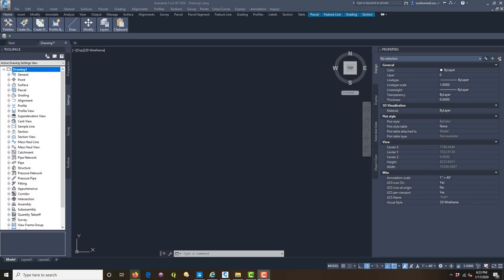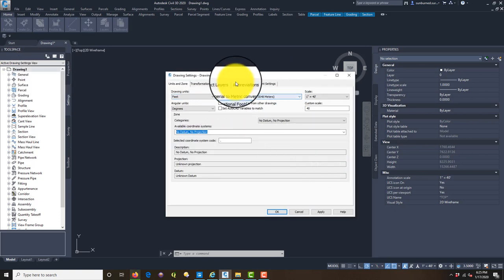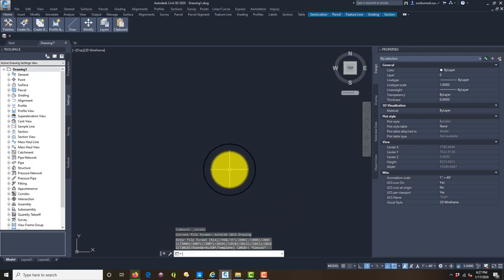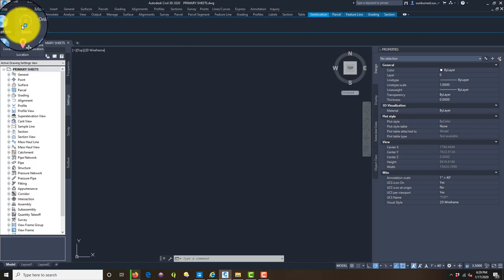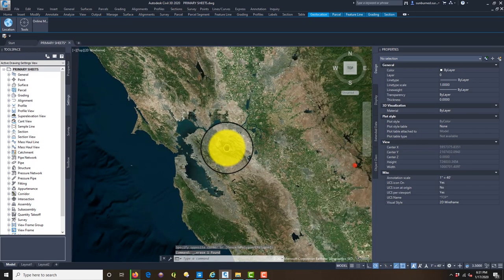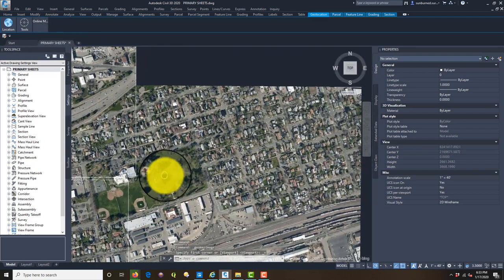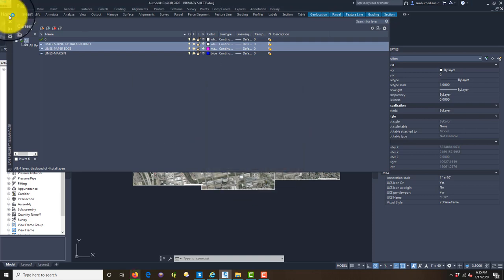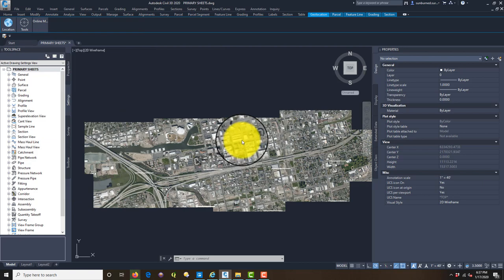Creating A GIS Wall Map For Downtown Stockton With AutoCAD And Adobe Illustrator - Part 01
In this set of videos, Landon Blake, the owner of Redefined Horizons, teaches you how to create a GIS base map/wall map for Downtown Stockton. He uses AutoCAD Civil 3D and Adobe Illustrator as his software tools.

This is the first video in the set. In this video, Landon shows you how to set the coordinate reference system of the AutoCAD drawing and insert the Bing background orthophotography.